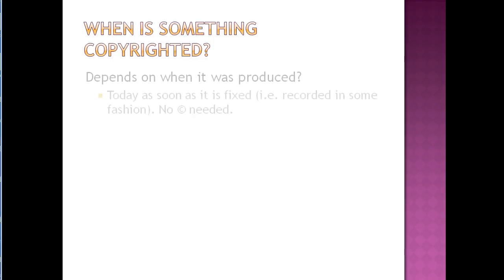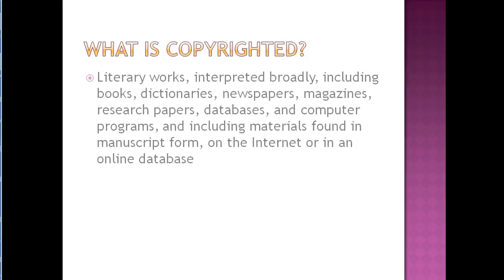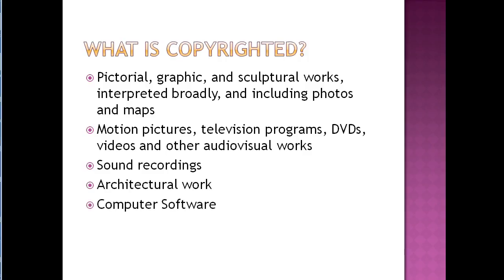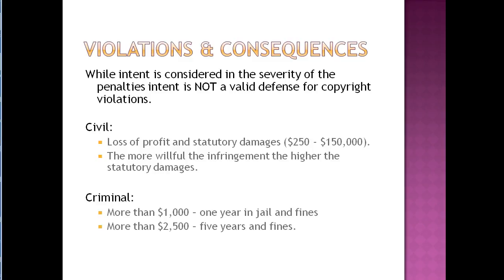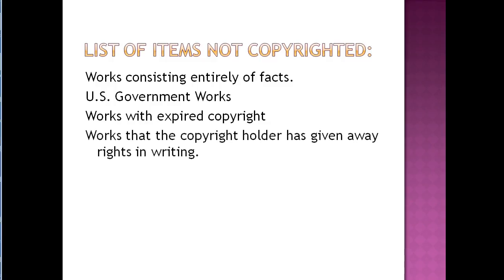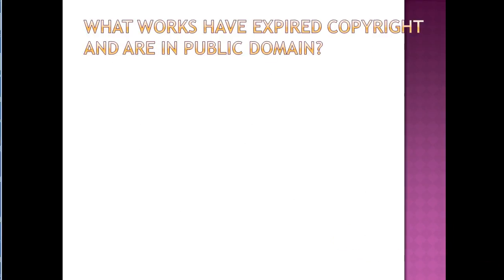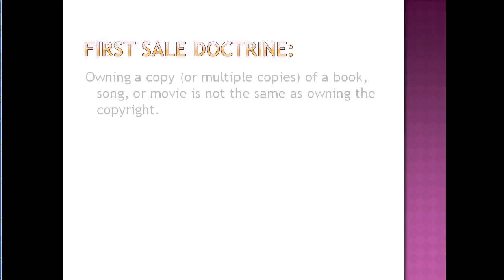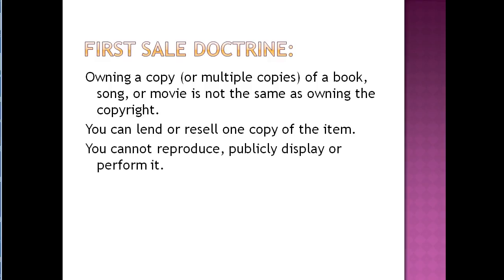Part 1 Copyright Review